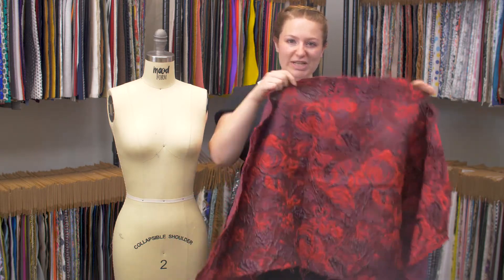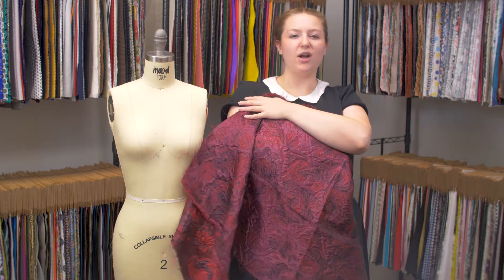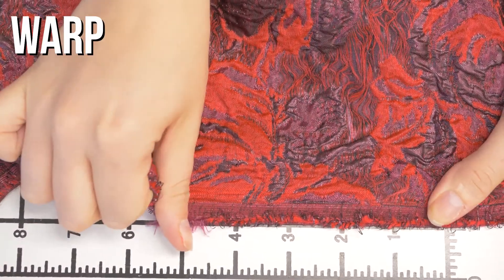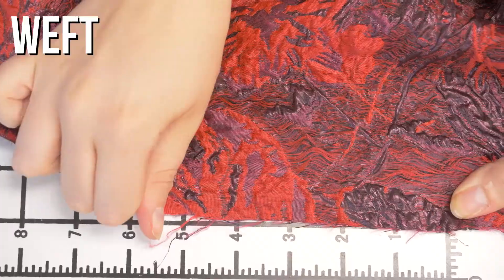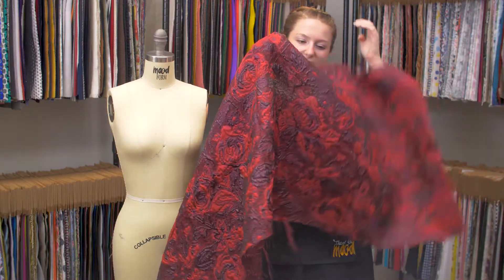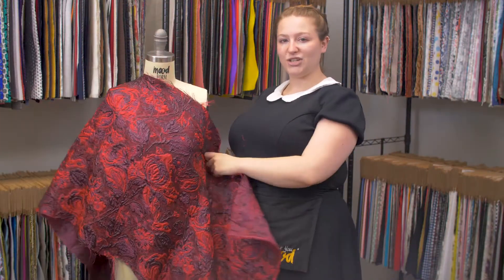Mood Fabrics 122336 Red and Aubergine Luxury Abstract Metallic Brocade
Set fire to the rain with our Red and Aubergine Luxury Abstract Metallic Brocade. Radiant metallic roses seem to conflagrate passionately in this spellbinding floral. Thin and lightweight, its crisp hand and billowy drape make it ideal for absolutely stunning cocktail dresses and evening gowns. Translucent, be sure to add a lining for more opacity or comfort.
Content 57% Polyester, 27% Rayon, 16% Lurex
Pantone Color 2178 CP, P 97-16 U, 12-0737 TPG
Width 55"
Returnable No
Categories
All / Applications / Formal Wear Fabrics
All / Applications / Dress Fabrics / Prom Dress Fabrics
All / Applications / Bottom Fabrics / Skirt Fabrics
All / Applications / Dress Fabrics
All / Applications / Outerwear Fabrics / Jacketing Fabrics
All / Applications / Outerwear Fabrics
All / Staging